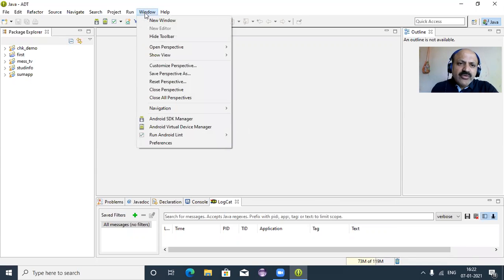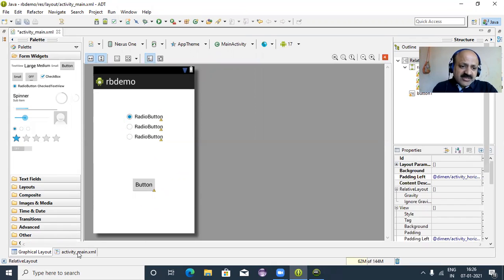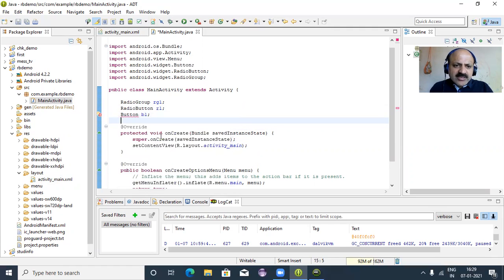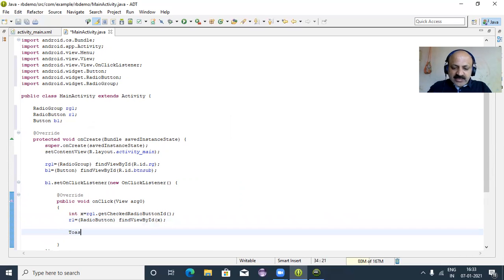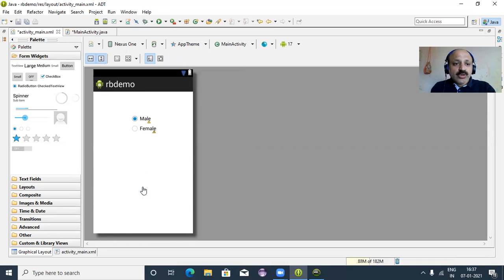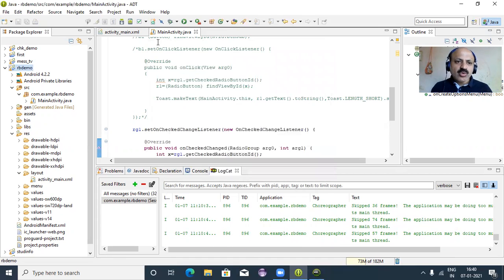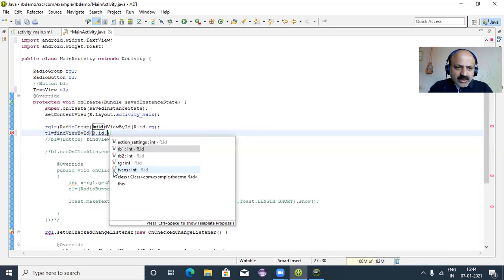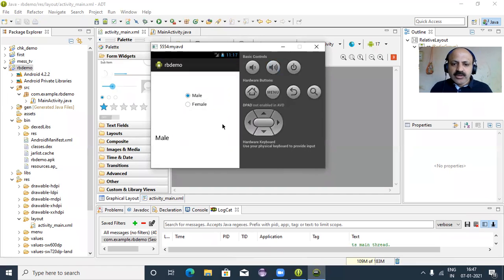RadioGroup Control in Android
Here take RadioGroup control select male and female of two choice take two RadioButton and when user select any one then display in Toast class output first take Button onclick event and then RadioGroup setCheckedchnageLinnear and display selected RadioButton text in Toast class.